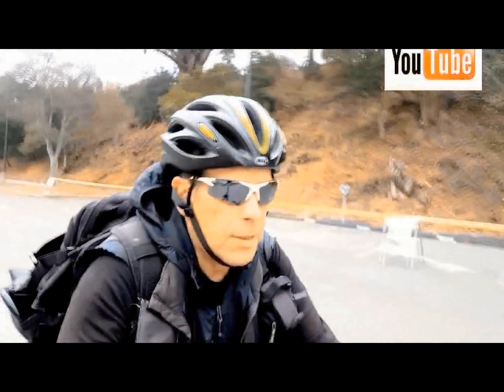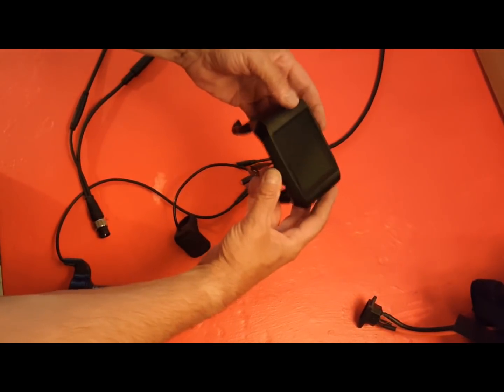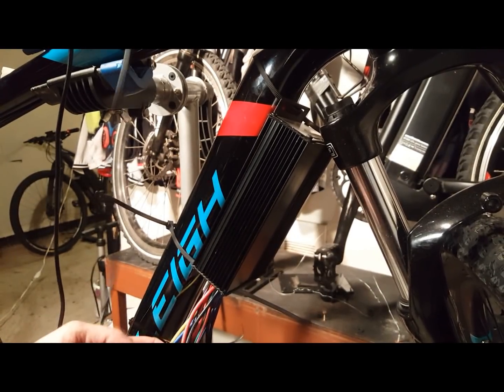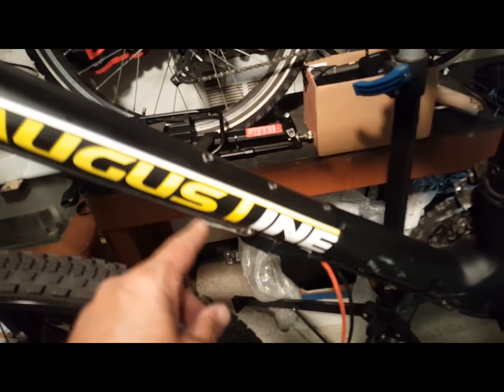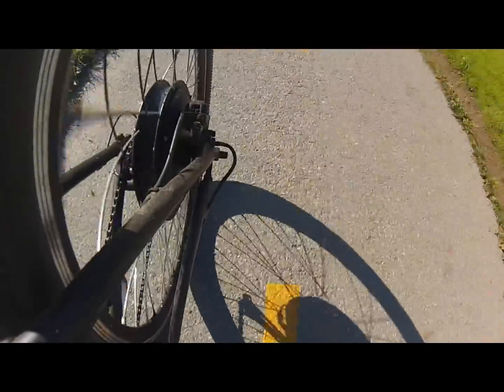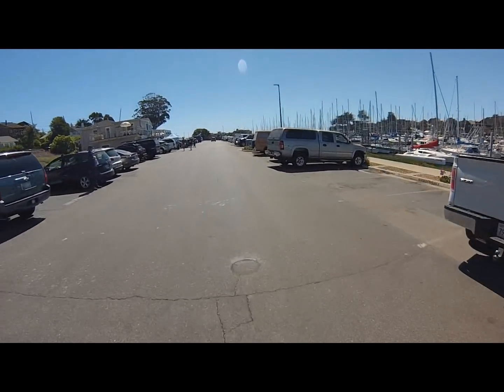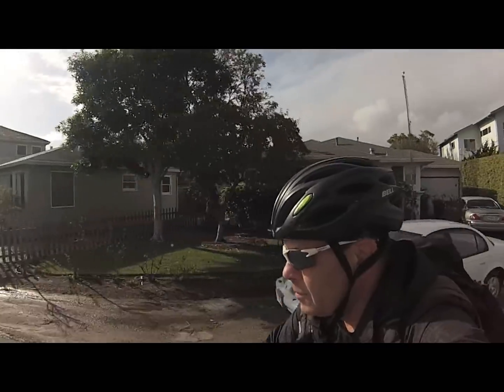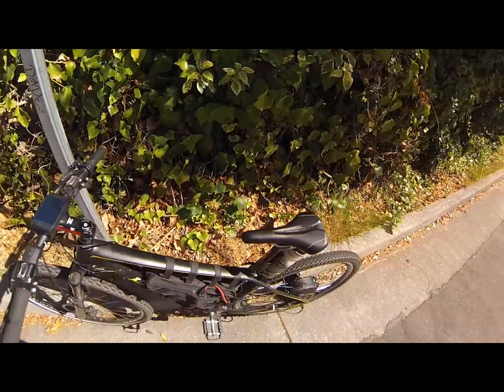EBIKE - FAST 1500w Kit, built in Controller and TFT Color LCD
Our Channel explores:

E-Bike Tips
E-bike Reviews
E-bike How-Tos
E-bike Rides
E-Bike Technology
E-bike Conversion Kits
E-bike tutorials
E-bike motors
E-bike batteries
E-bike Accessories
E-bike Gadgets
and more.